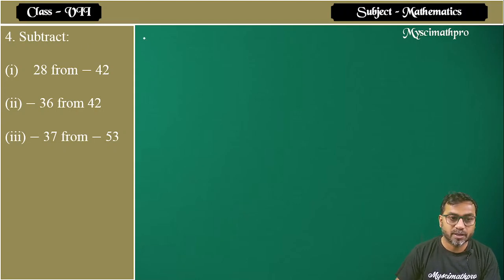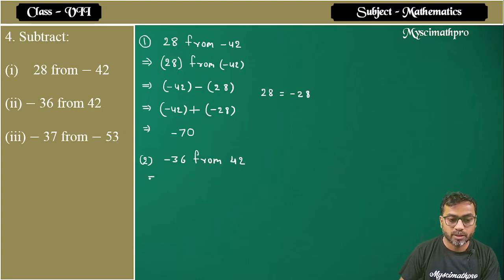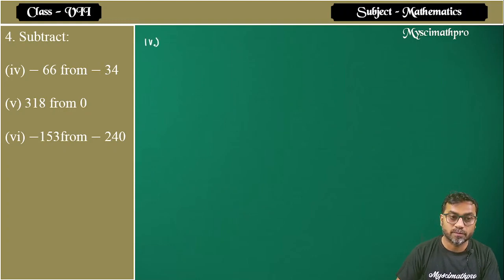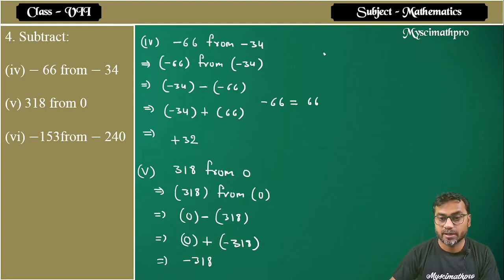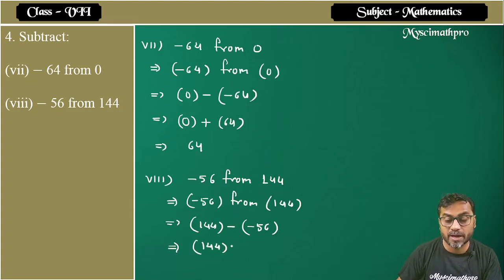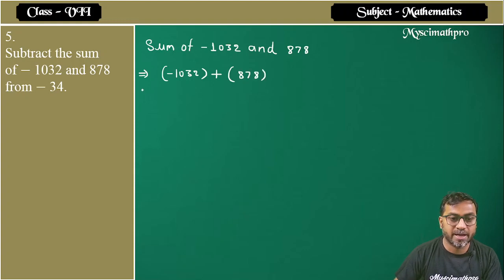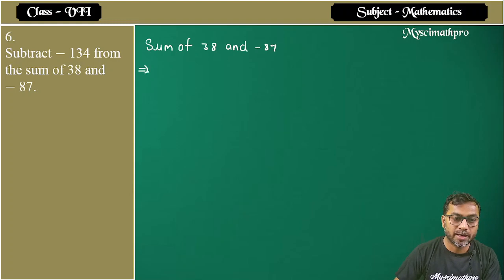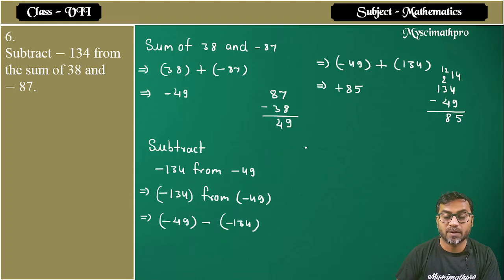R.S.Agrawal Class 7th Exercise 1A Q.4 , Q.5 & Q.6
Important Questions of Exercise 1A For the Exam